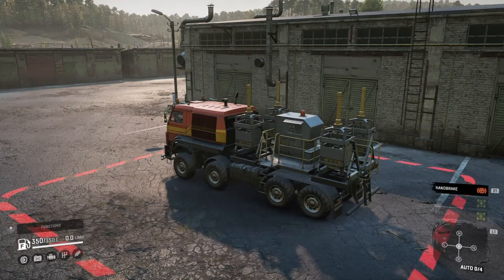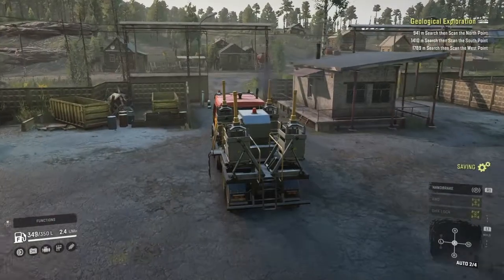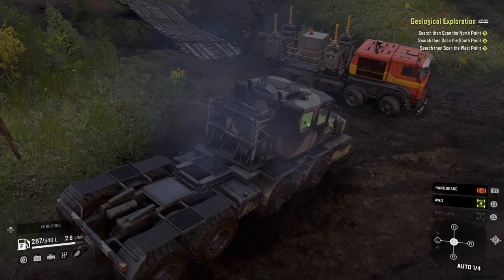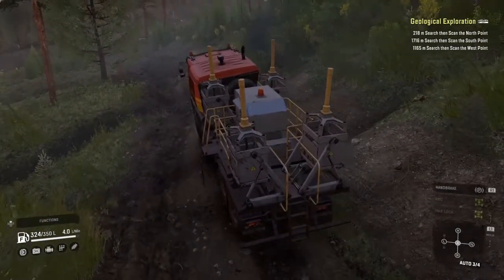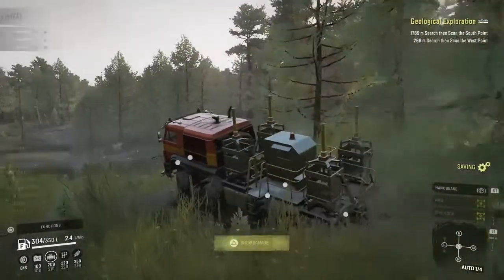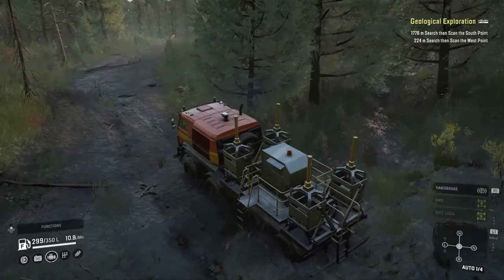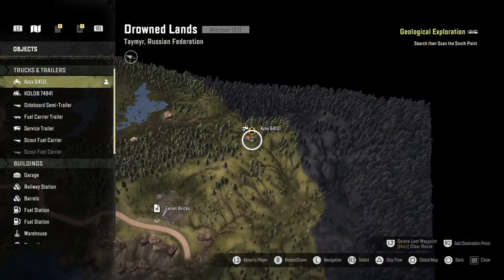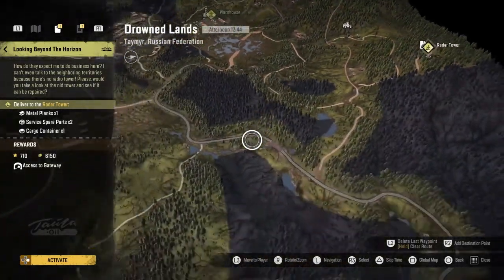Snowrunner / PS4 Ep.22 Introducing the seismic vibrator!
We continue our Tamyr adventure with some geological exploration!
This video was recorded the day before the update came out so my apologies